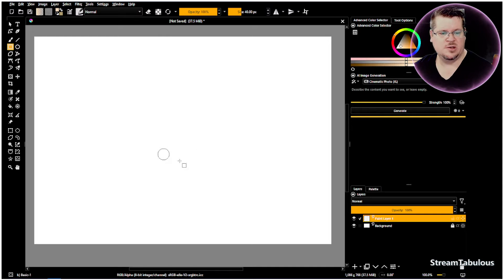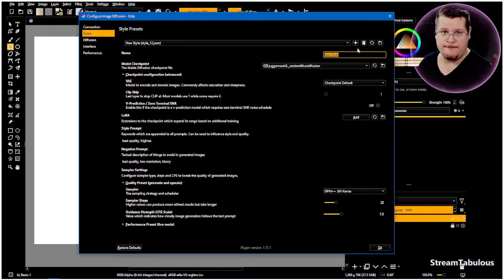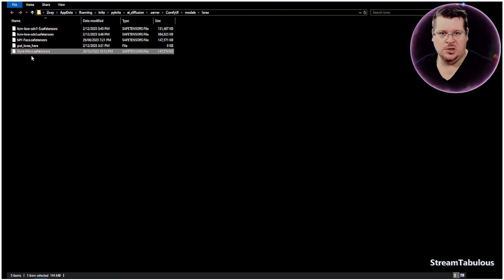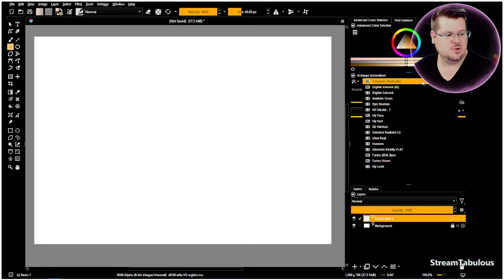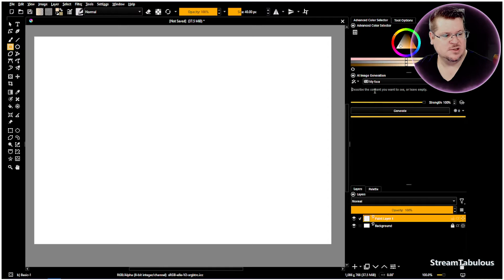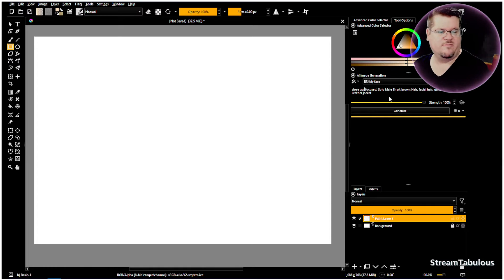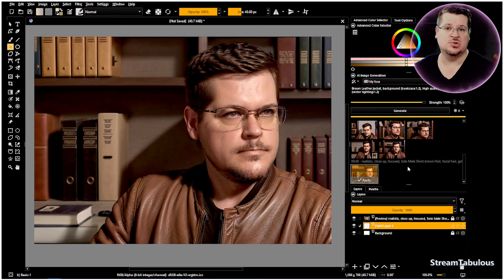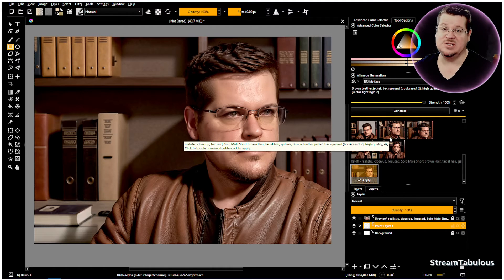Krita AI, Constant faces using Lora Models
In this video I will show you how to get constant faces on you AI renders.

Be Sure to watch on how you can make a lora,